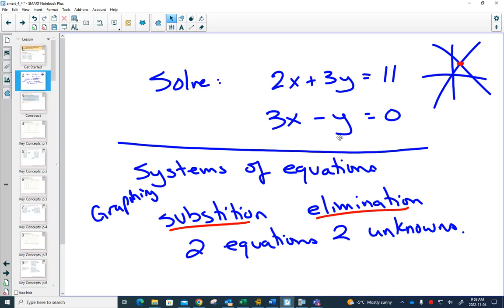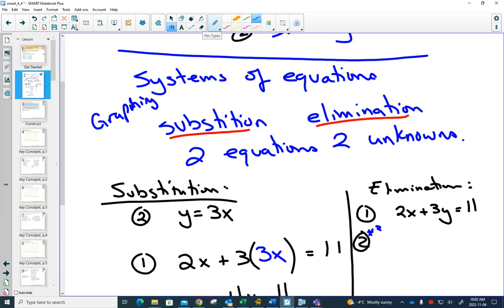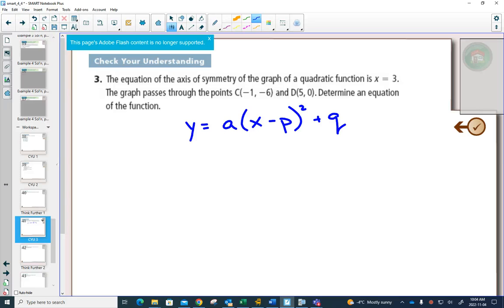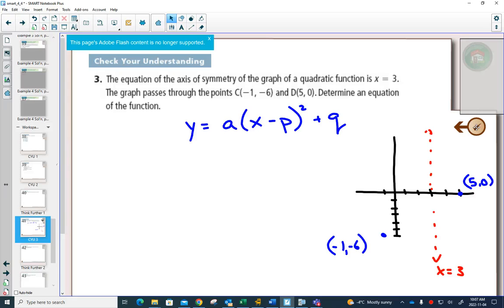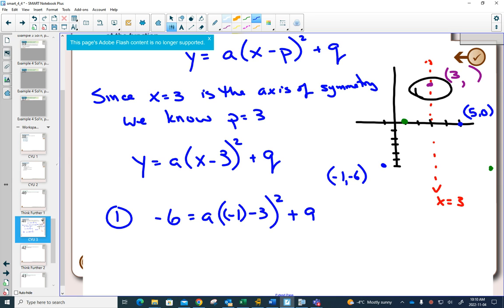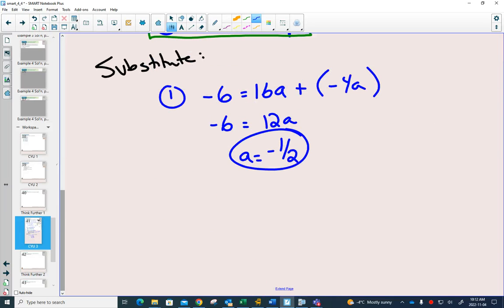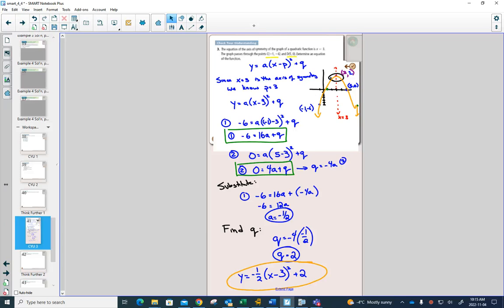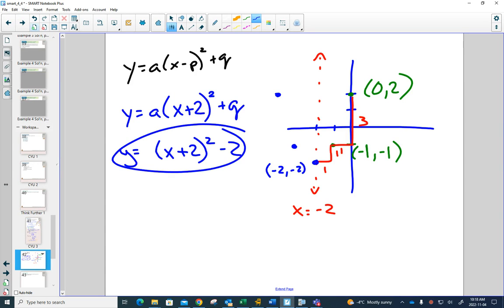30SP 4 4 Example 3